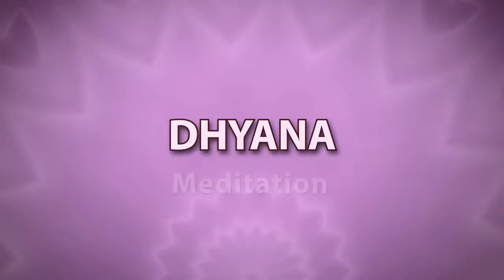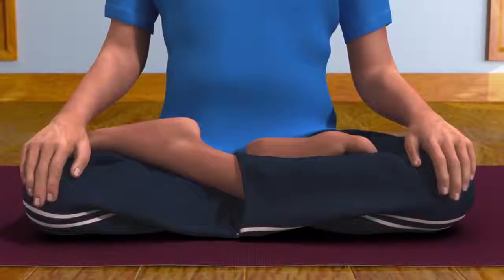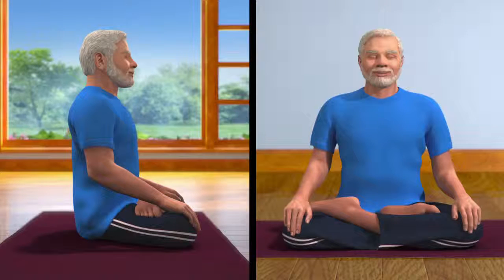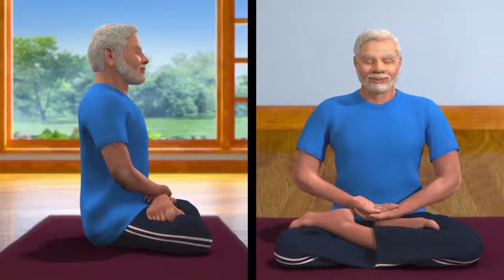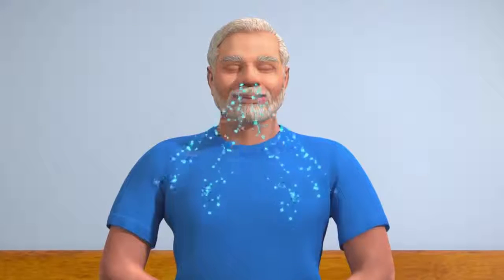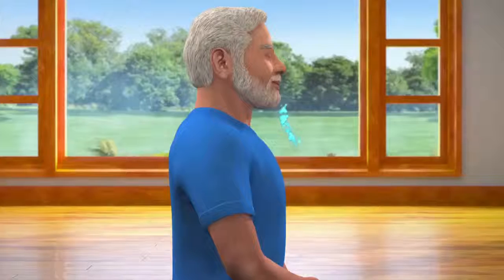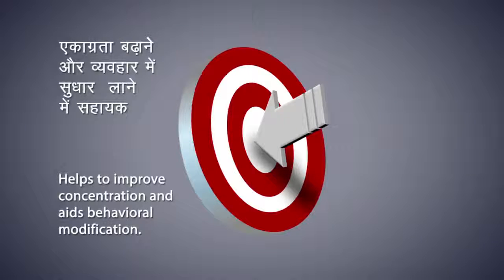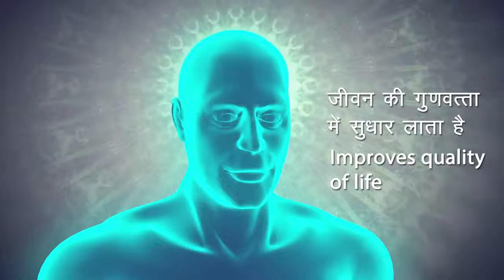Modi Meditation | Yoga meditation modi | First Prime Minister of Independence India Meditation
First Prime Minister of Independence India Meditation and yoga doing modi